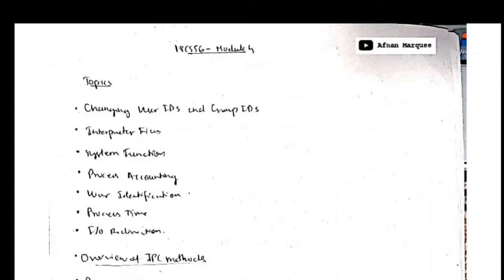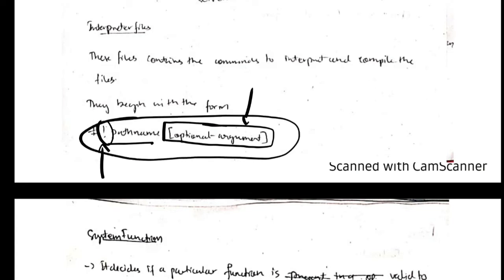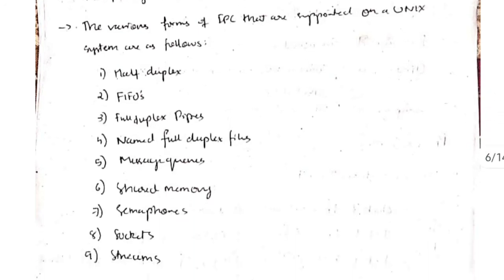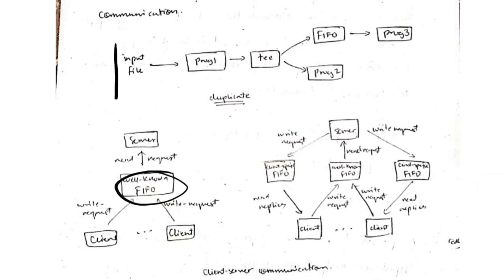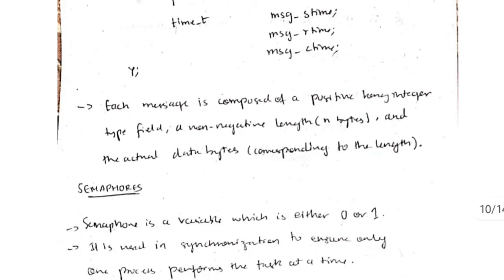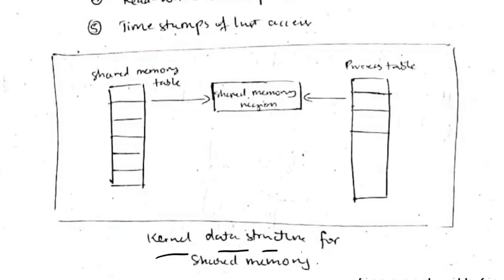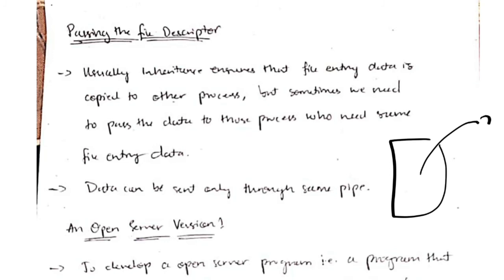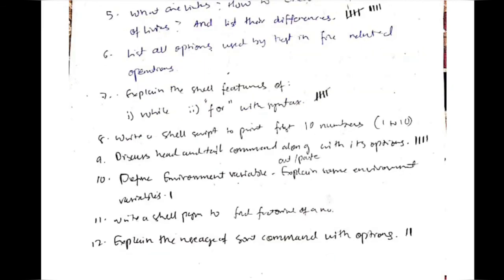18CS56 - UP - MODULE 4 - Unix Programming - VTU 5th SEM CSE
TOPICS
0:00 Overview
0:27 IDs
2:47 IPC methods
6:49 Shared memory
9:35 PYQs discussion